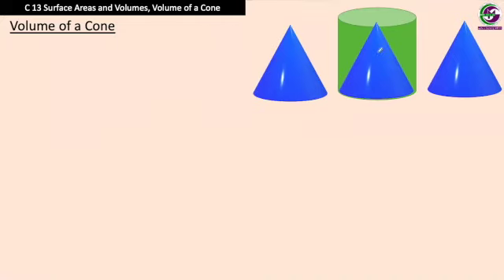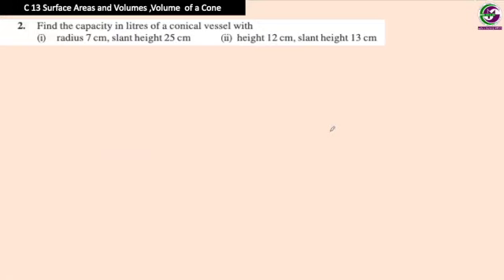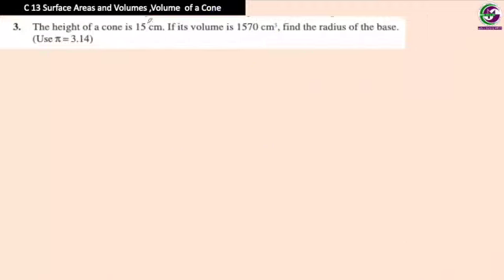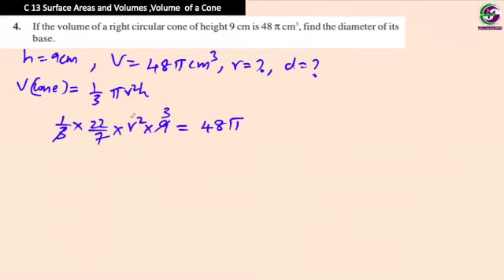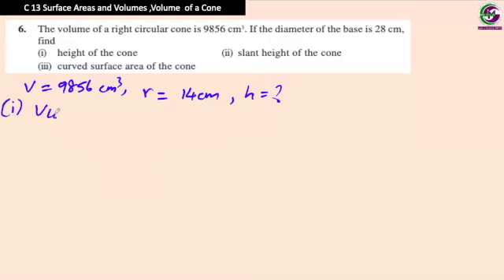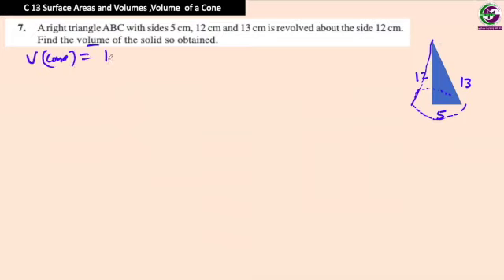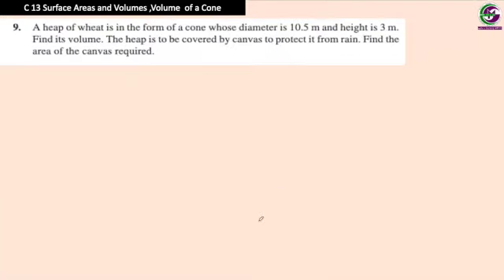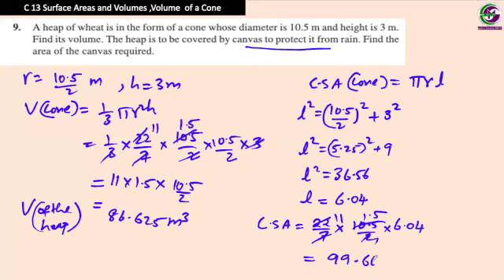Surface Areas & Volumes| CBSE(NCERT) Class 9 |Volume of a Cone|Exercise 13.7| P 69| me.u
The volume of a Cone is explained with related examples from exercise 13.7 in this video.